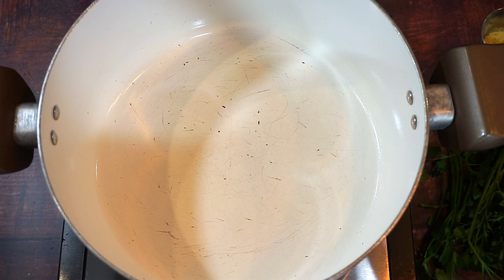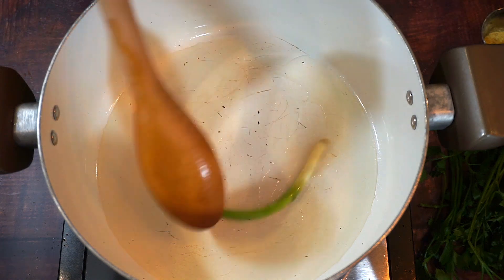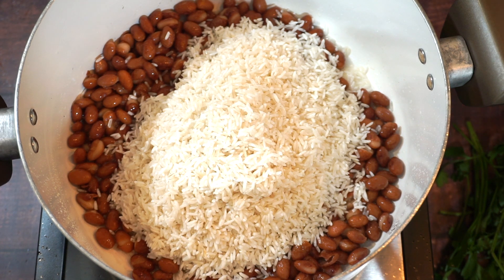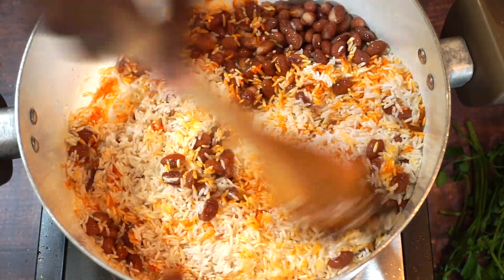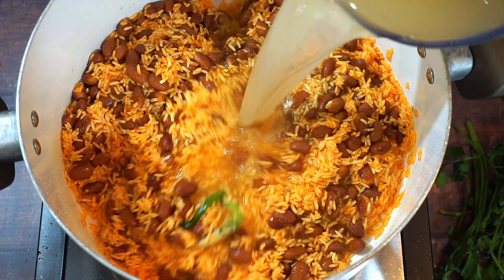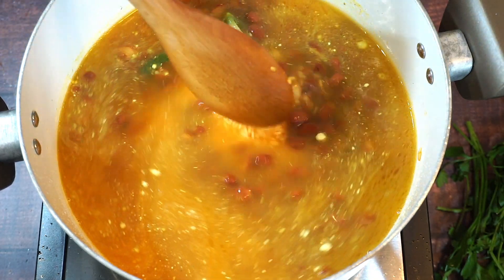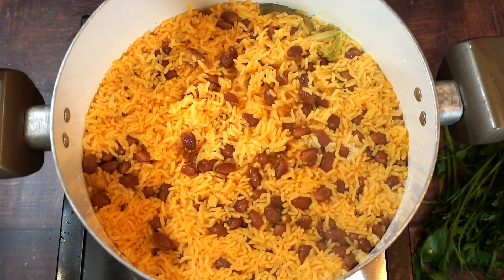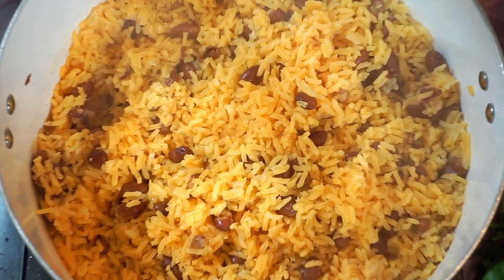Yellow Rice & Red Beans Recipe- Let's Eat Cuisine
Yellow Rice & Red Beans, you can never go wrong. This recipe is the best for your kids, you will even be eating it right out of the pot !

Ingredients
* 2 cups long grain white rice
* 1 packet Sazon con Azafran
* 1 stalk green onion
* 1 can red beans
* 3 1/2 cups chicken broth(water can be used as well)*
* 2 chicken bouillon
* Salt

Go to my Website for the full instructions & more amazing recipes !
Letseatcuisine.com